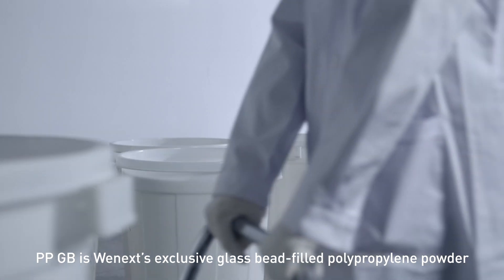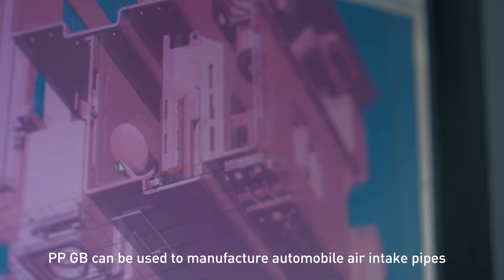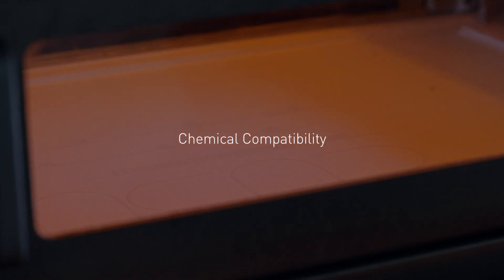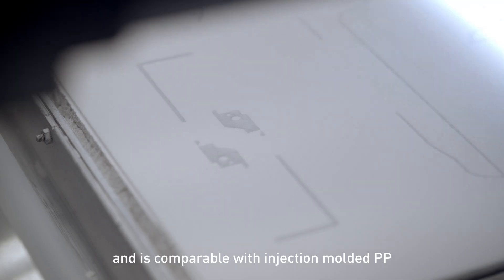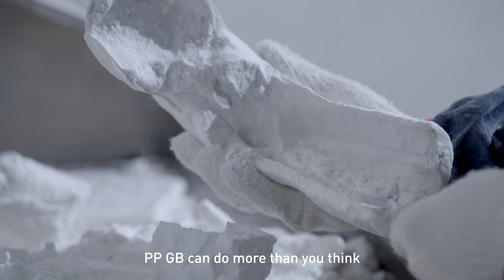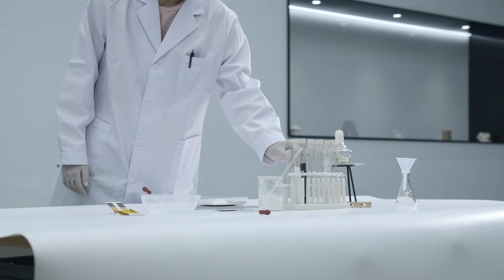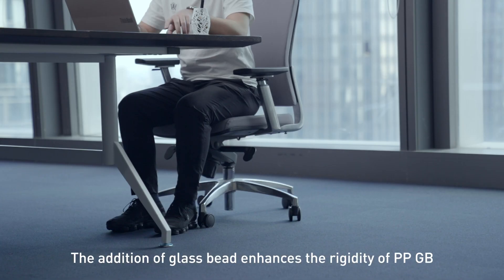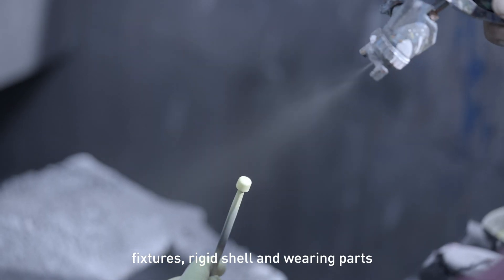Synergism. Solutions. Satisfaction. Wenext is introducing PP GB for 3D Printing, enabled by BASF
This week, after tons of research, we're officially launching a brand new material PP GB, developed by BASF® and Wenext for our customers.

It's one of the most cost-effective 3DP Nylon materials we offer by far, unlike any Nylon material you have ever seen.

PP GB Key Characteristics:
1. Excellent Dimensional Stability
2.12 - 6x Higher Toughness*
3. Outstanding Chemical Resistance
4. Low Moisture Absorption
5. Easy to Paint